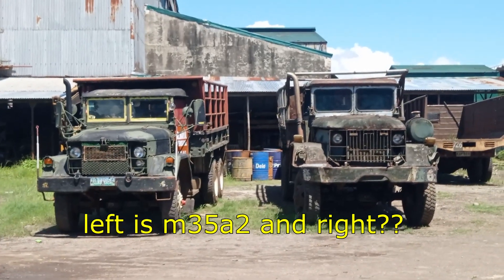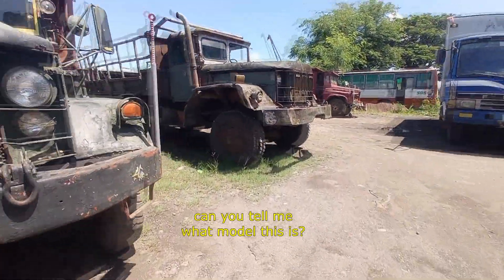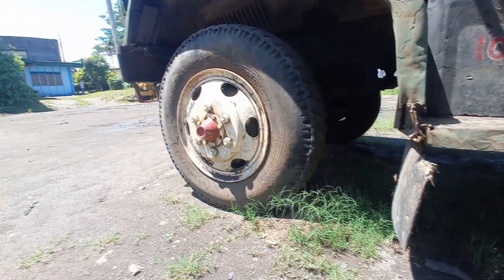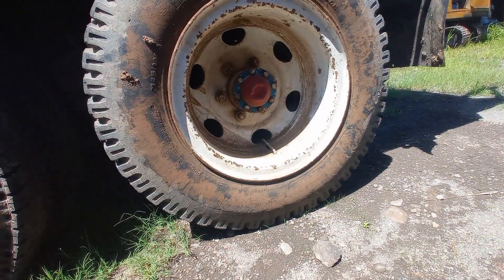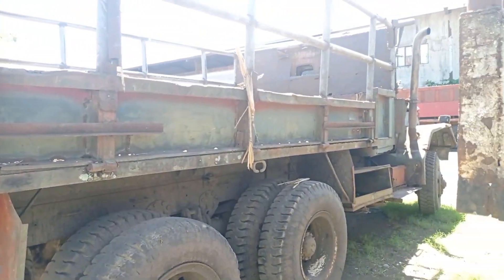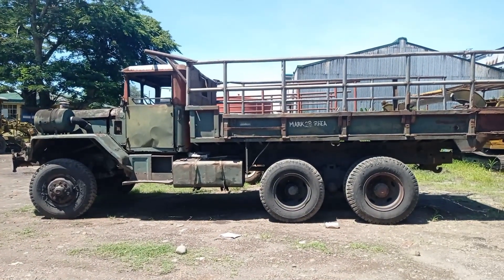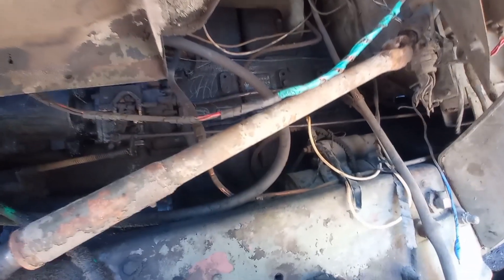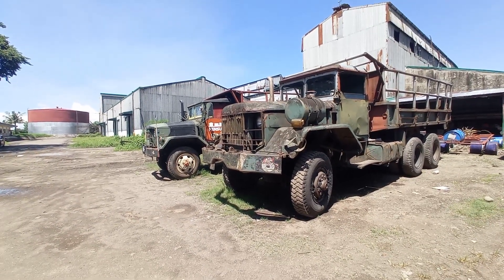RIO TRUCK 6x6 M35a2 USA and what truck is on right?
USA
PHILIPPINES
TRUCK
6x6
SUGAR CANE
2022
ahri tv
AHRI TV
bicol
camarines sur
persumil
reo
reo truck
farm
pili
tigaon
iriga
pili
camarines sur
sugar cane